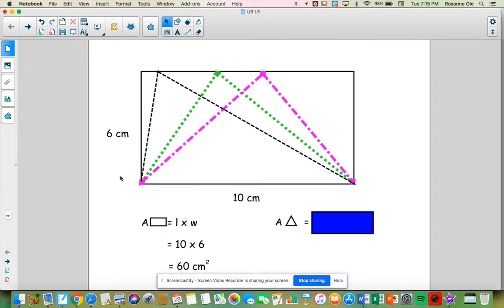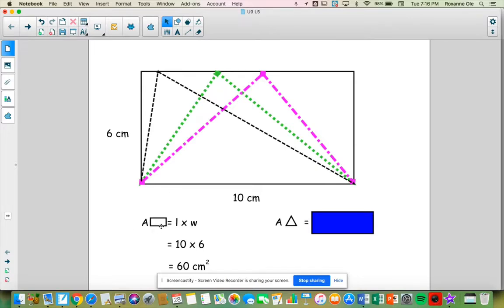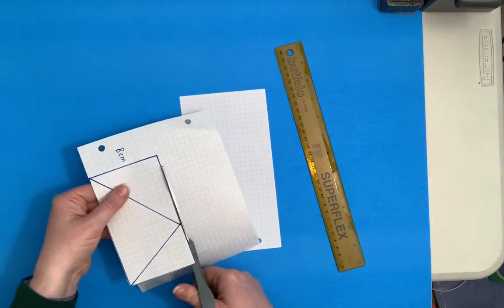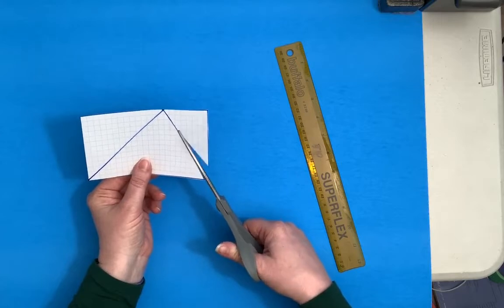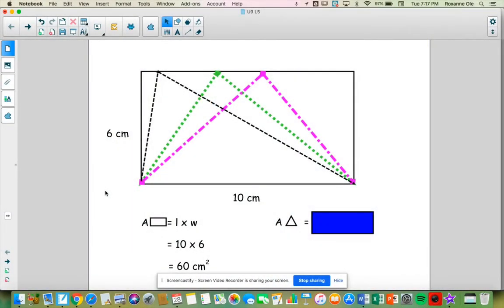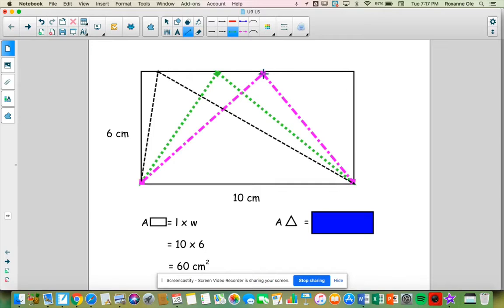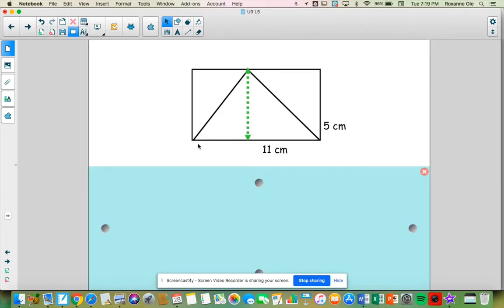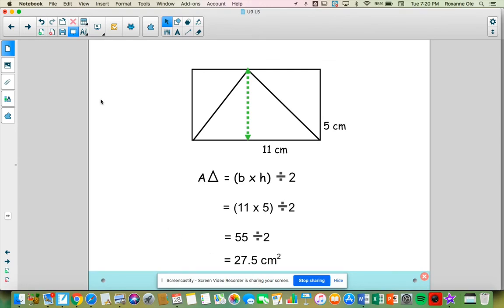Area of a triangle